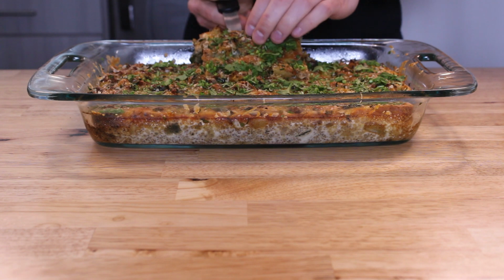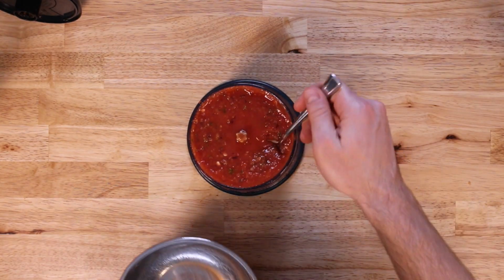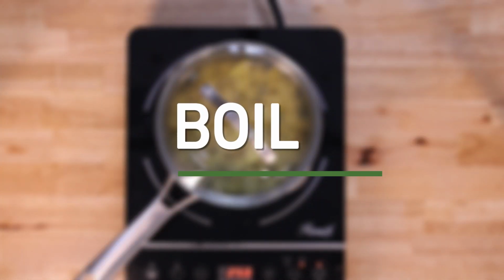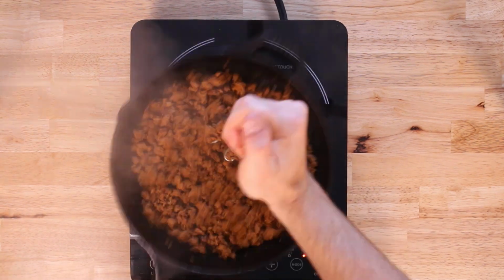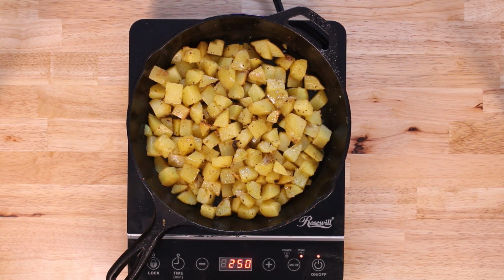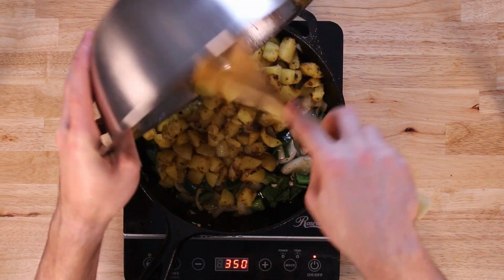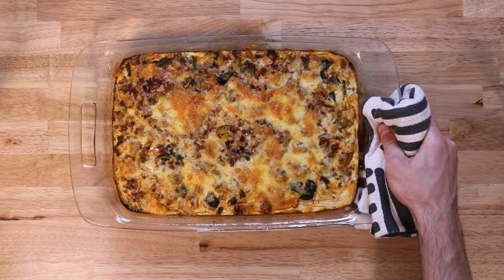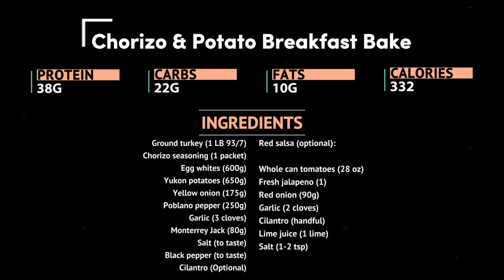Spicy Chorizo & Potato Breakfast Bake | MACRO FRIENDLY DINNER | 332 Calories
Macros (6 servings):

32g Protein
28g Carbs
10g Fat
332 Calories

Ingredients:

Breakfast bake:

Ground turkey (1 LB 93/7)
Chorizo seasoning (1 packet)
Egg whites (600g)
Yukon potatoes (650g)
Yellow onion (175g)
Poblano pepper (250g)
Garlic (3 cloves)
Monterrey Jack (80g)
Cilantro (Optional)

Red salsa (optional):

Whole can tomatoes (28 oz)
Fresh jalapeno (1)
Red onion (90g)
Garlic (2 cloves)
Cilantro (handful)
Lime juice (1 lime)